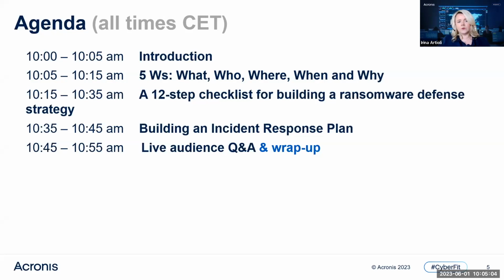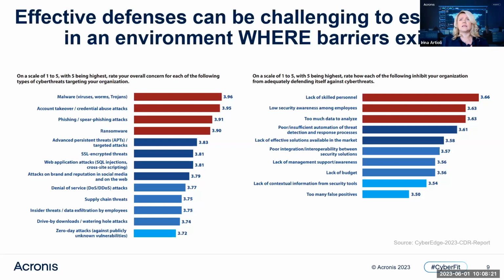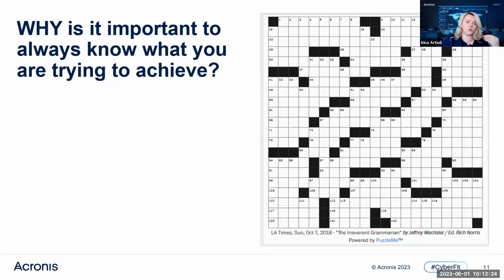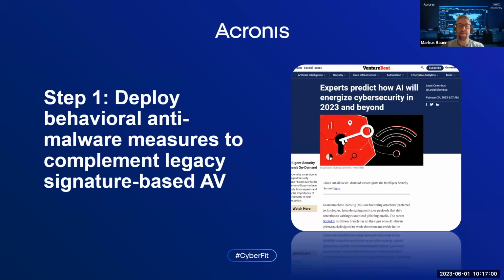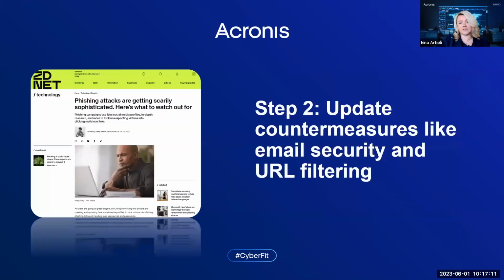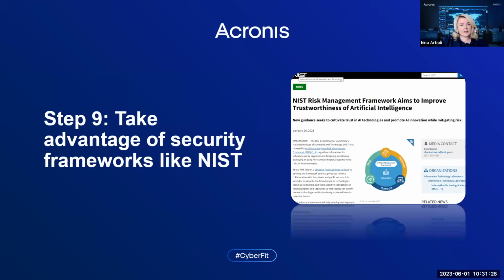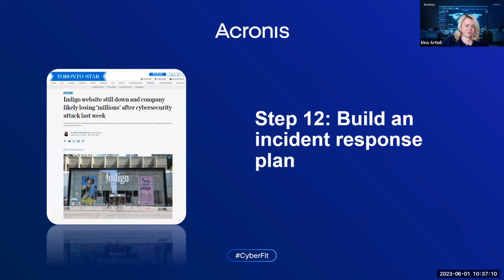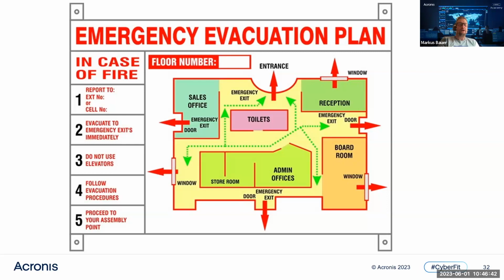Endpoint Security: Build an Incident Response Plan & Protect your business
Join Markus Bauer, Senior Technology Evangelist EMEA and Irina Artioli, Cyber Protection Evangelist in this informative workshop and learn how to build an incident response plan.

In this workshop, you will:

✅ Learn how to create an effective incident response plan to minimize the risks posed by ransomware attacks

✅ Understand how to help your teams respond quickly to any threat that may occur within your organization’s IT infrastructure

✅ Receive a checklist to help validate your current response plan or develop a new one for your organization

✅ Gain a sample incident response plan to further tailor your approach